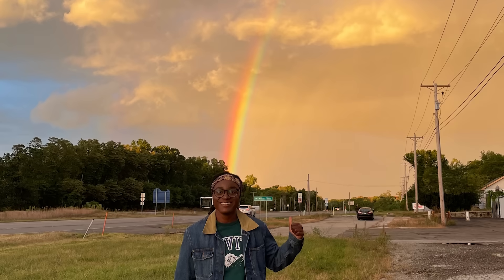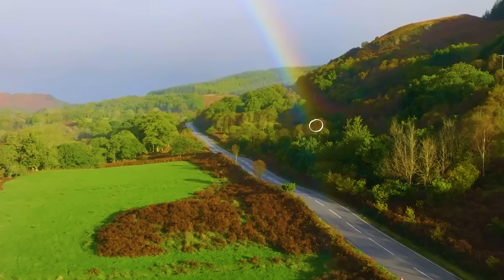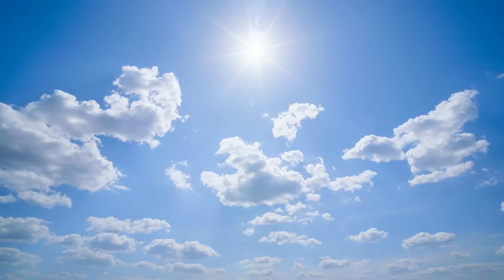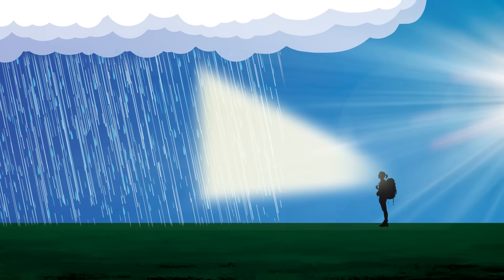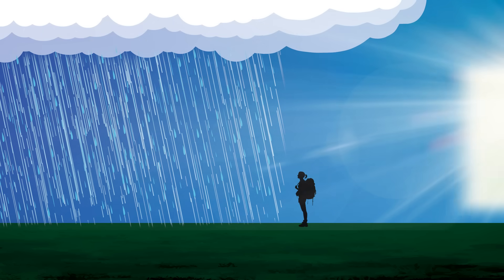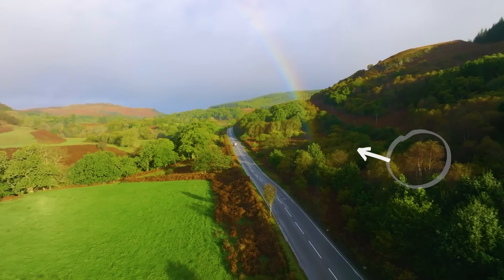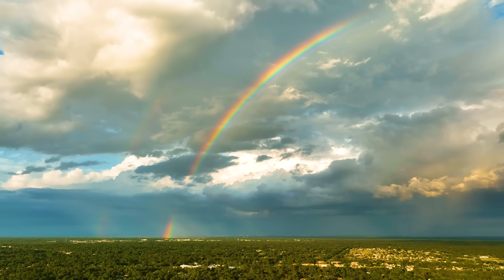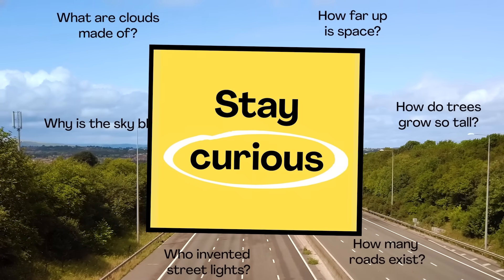What's at the end of a rainbow?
Are your kids wondering, “What's at the end of a rainbow?” This question came from Lucy, a student from the United States.